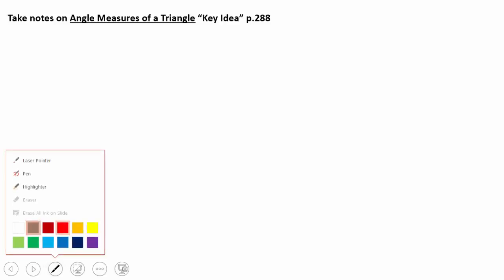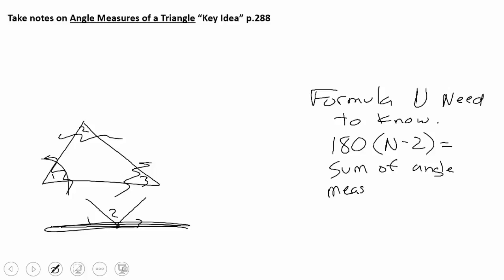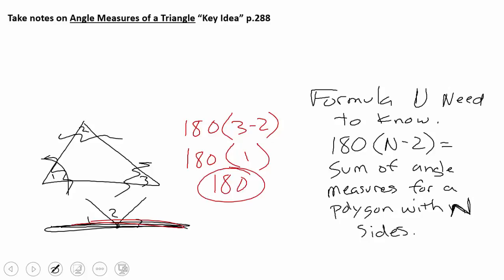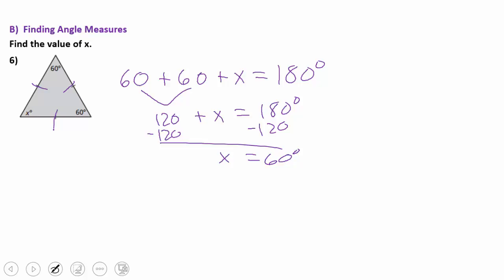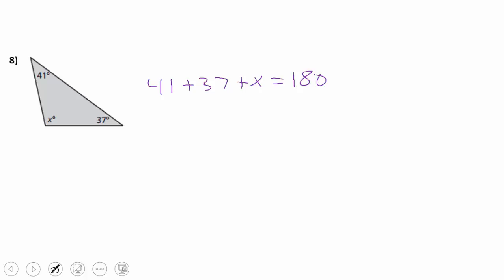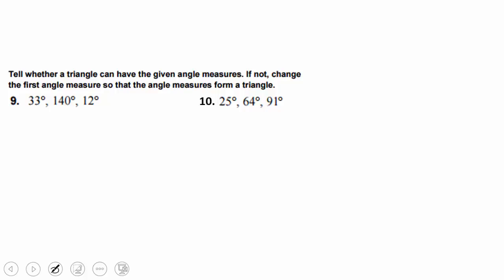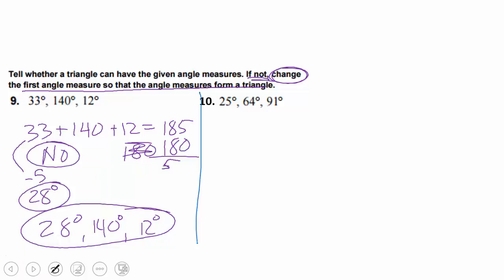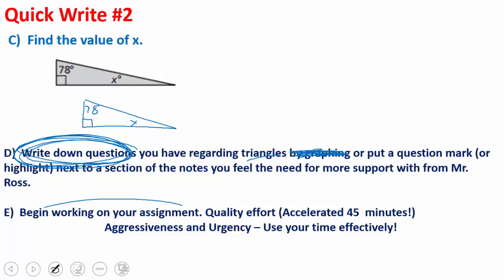L7 3 Triangles 2